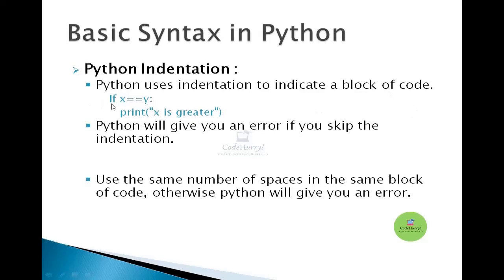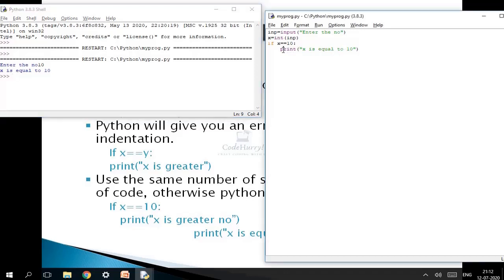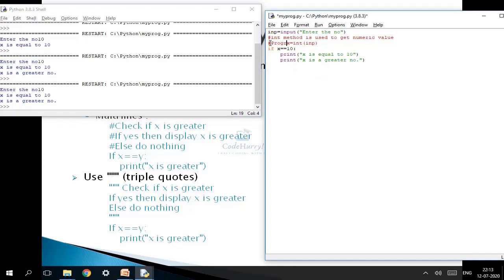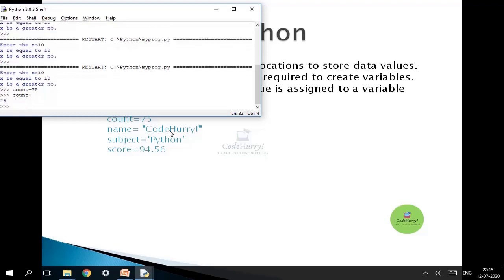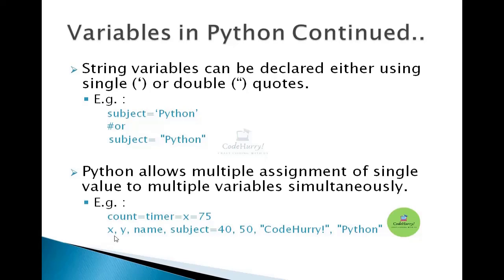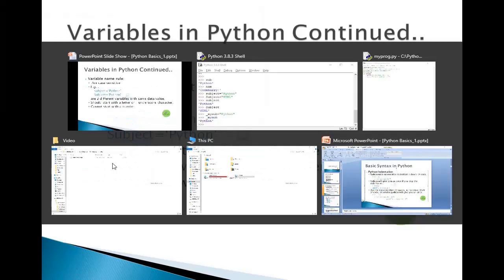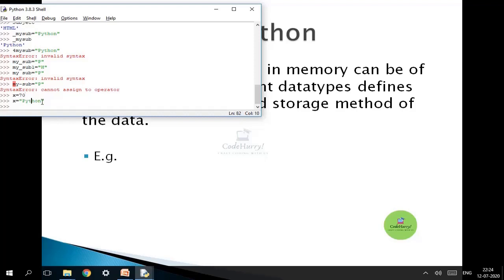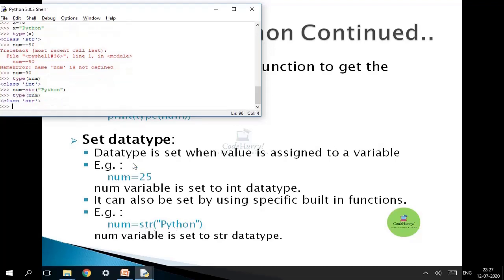Basic Syntax in Python- Indentation, Comments, Variables & Datatypes [3]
This video covers the basic syntax like indentation in python, comments in python, variables and datatypes in python -

00:21 - Python Indentation
05:14 - Comments in Python
05:48 - Commenting multiple lines in Python
05:56 - Use triple quotes to comment multiple lines in Python
08:01 - Variables in Python
11:32 - String variables in Python
11:52 - Assignment of multiple variables to single value in Python
14:05 - Rules to name variable in Python
17:15 - What are datatypes?
18:35 - Datatypes supported in Python
19:37 - type method to get datatype of variable in Python
20:35 - Set the dataype of variable explicitly in Python
20:40 - str method in Python